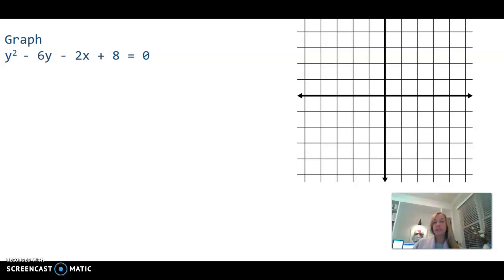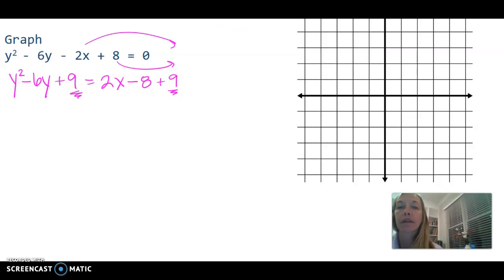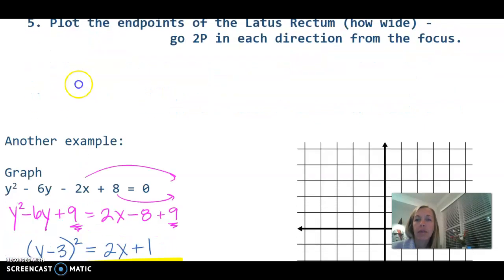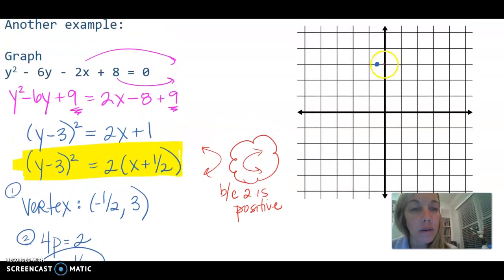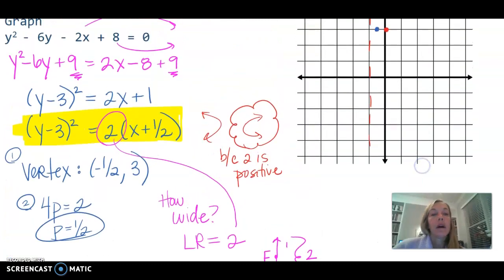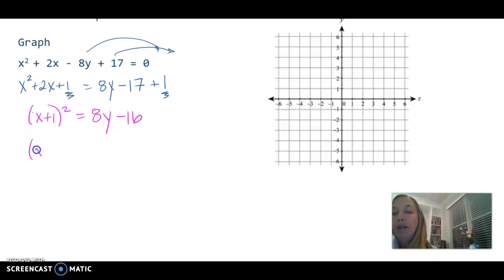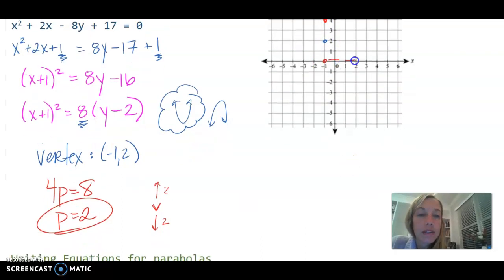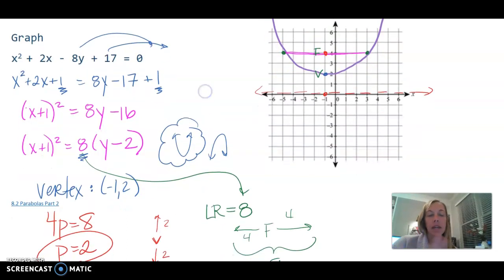8.2 Parabolas Part 3